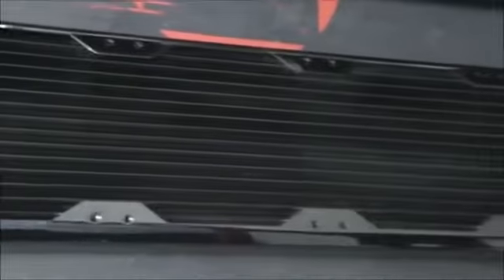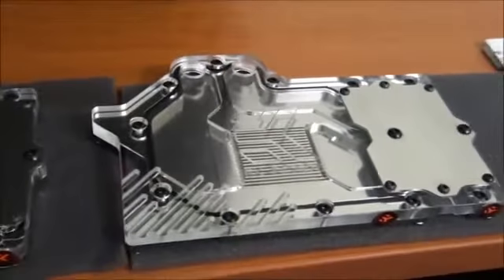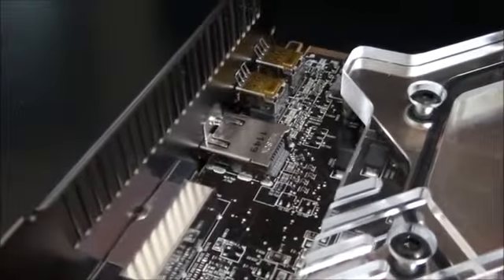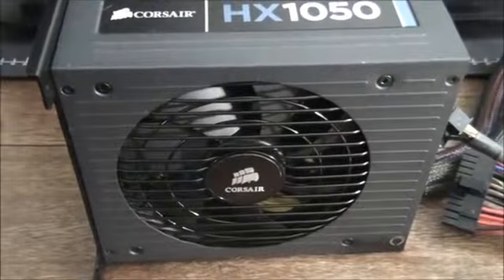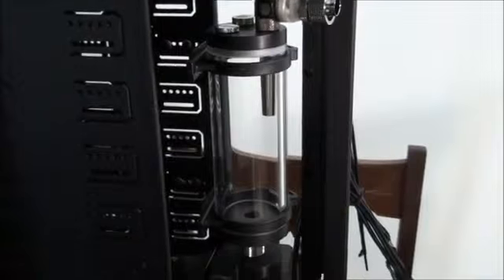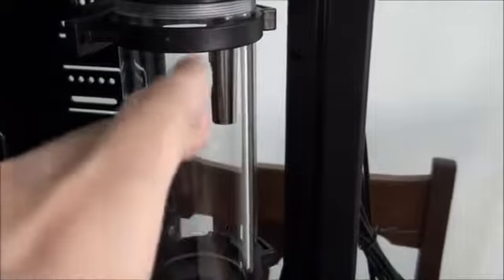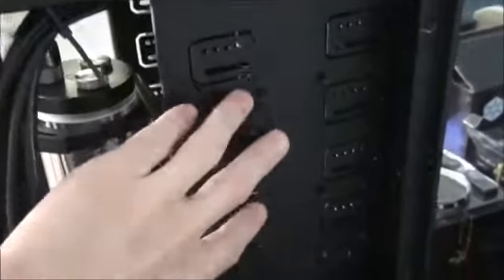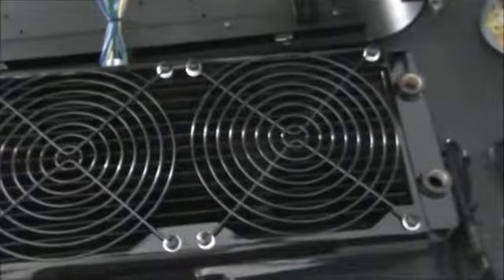Singularity Computers Client Build 4 Build Log Part 2.mp4